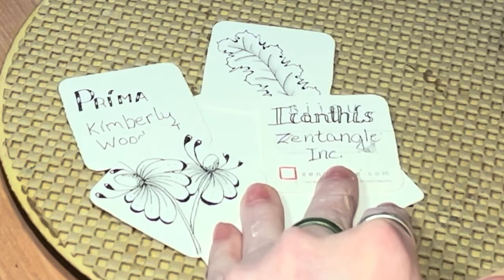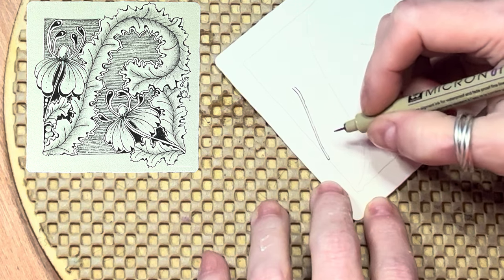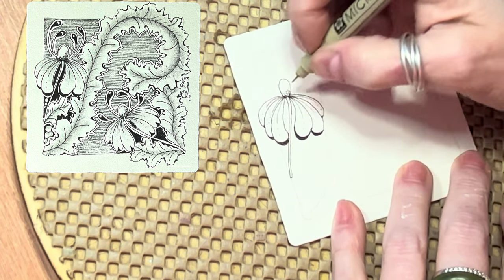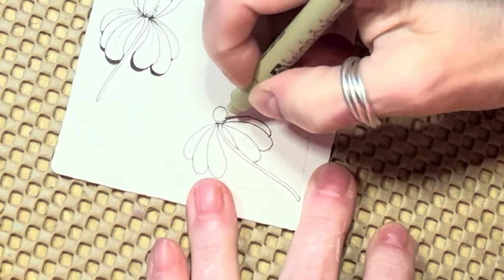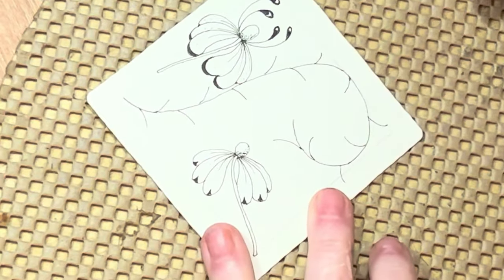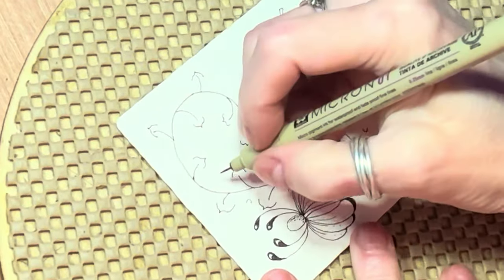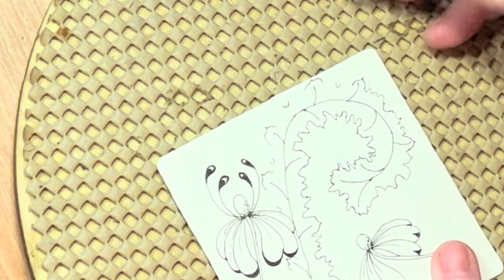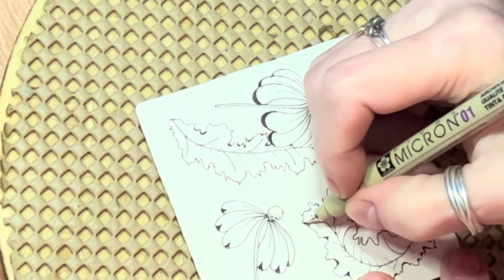ICANTHIS and PRIMA | Inktober Tangles | Days 13-14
ICANTHIS is a Zentangle ® Original Pattern and PRIMA is by CZT Kimberly Wood. . This is day 13 and 14 of the 2023 Inktober Tangles series.

Hey Y'all this is Cyndee and I'm the Tireless Tangler! I hope you'll all join me for Inktober 2023! Come drawwithme!

A very special thank you to each and every one of my Zenders! 💜 You are the reason I make these videos! 💜

Learn to draw this lovely tangle and use it in your own art!

Relax
Focus

Learn it all at and get supplies at Zentangle.com!💜